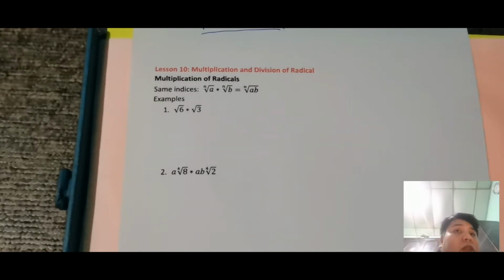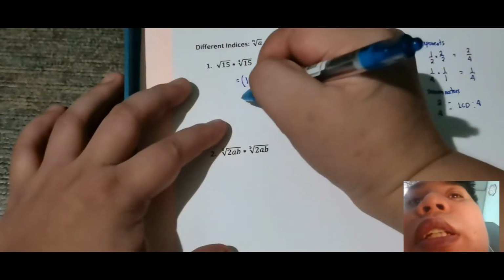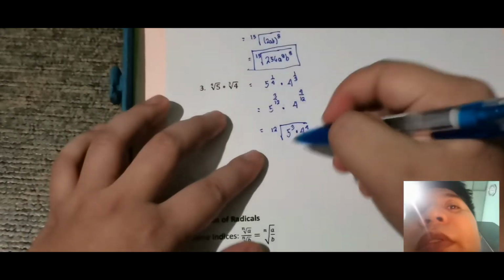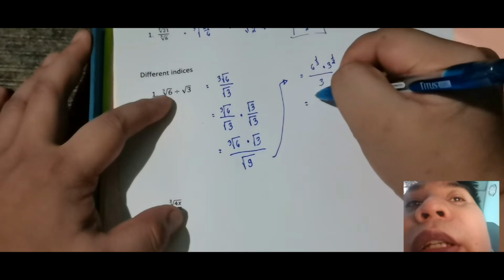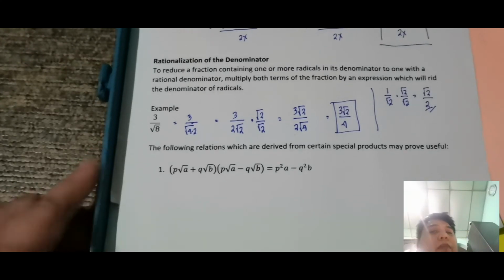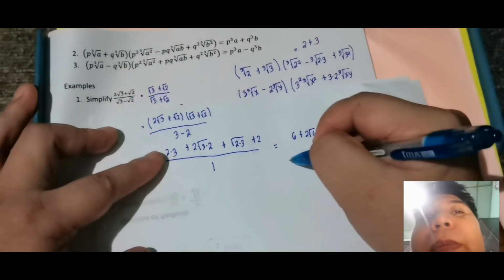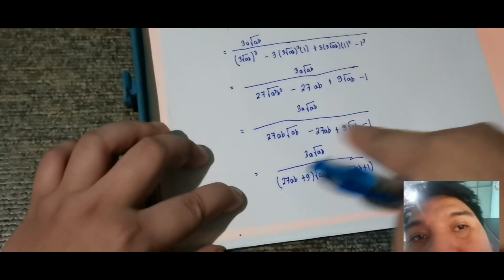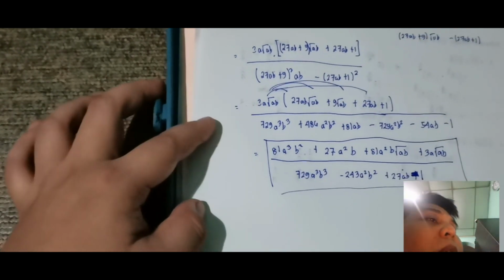Pre Calculus(Lesson 10)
Rationalization